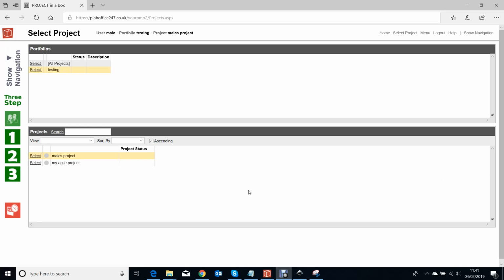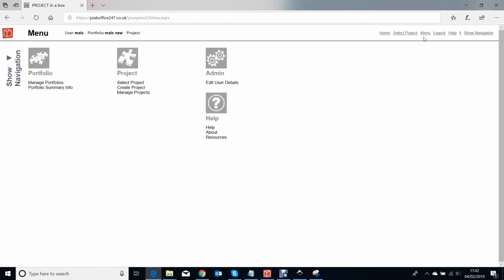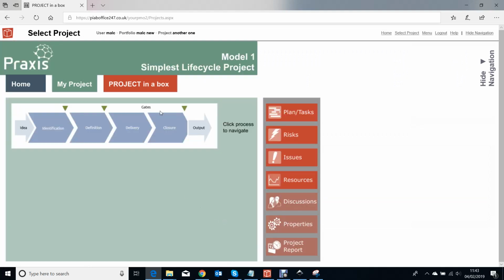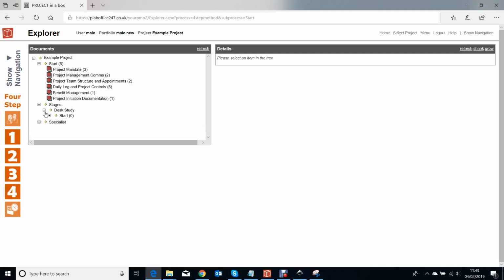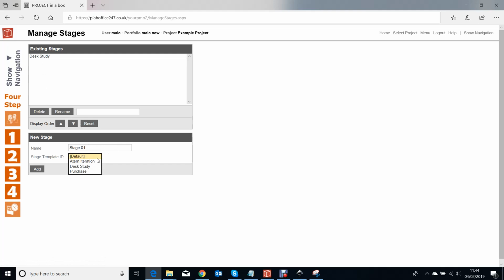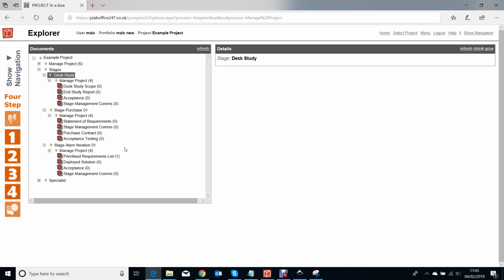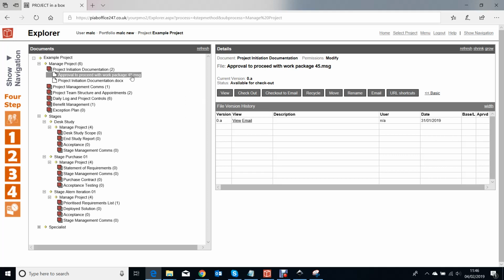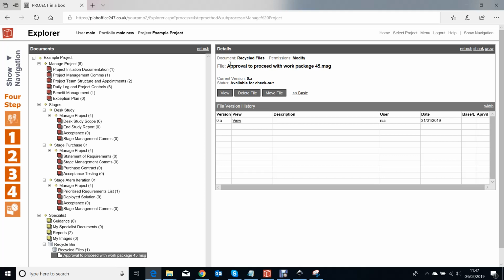YPMO2019 Training - 7 Admin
Session 7 in the YourPMO training programme Administration.  Creating portfolios and projects, working with stages and mover/recycle files.